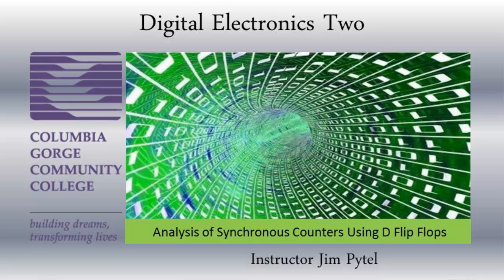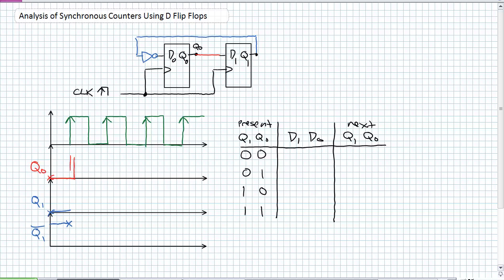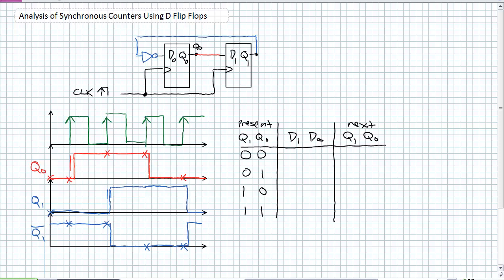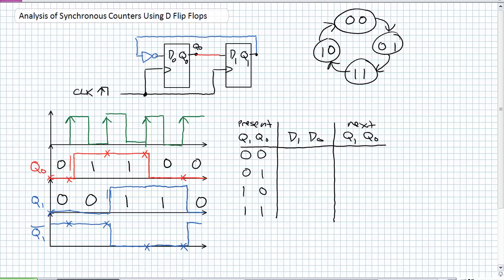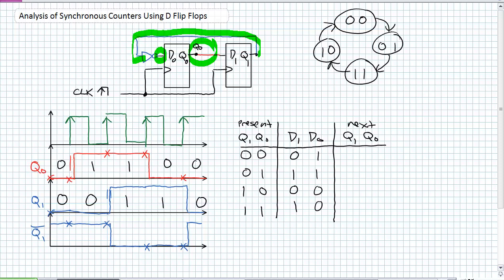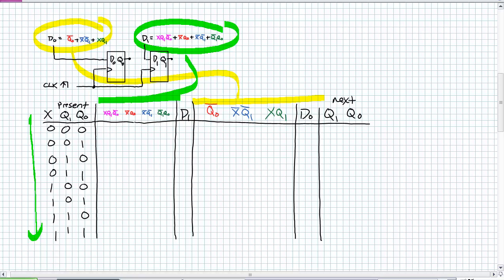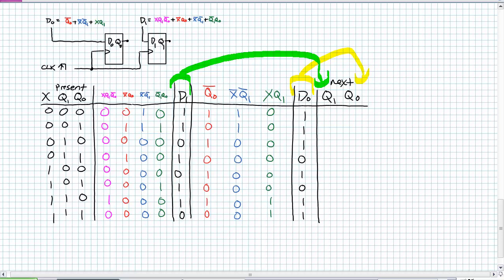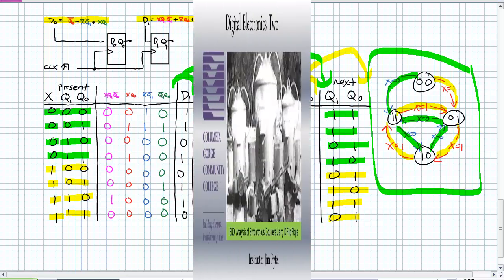Analysis of Synchronous Counters Using D Flip Flops